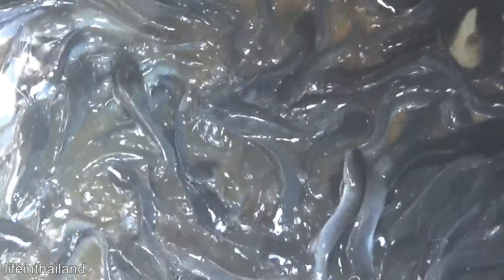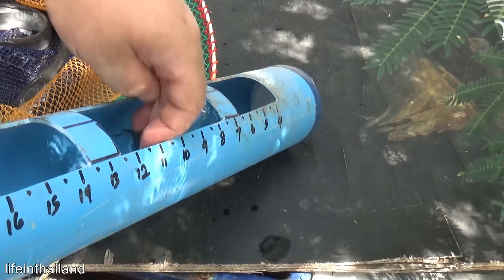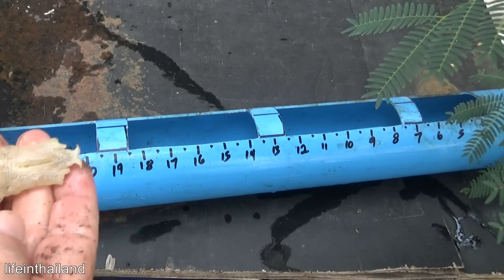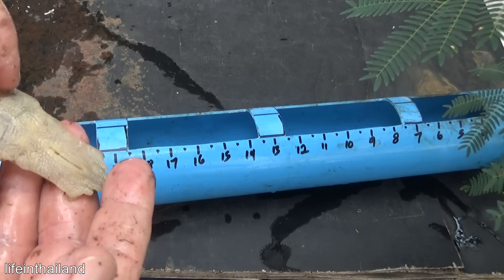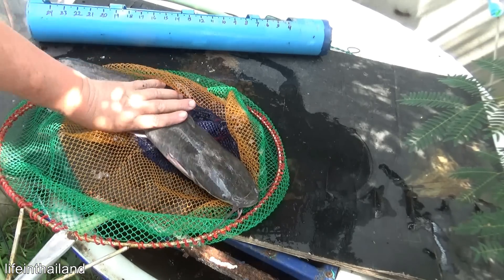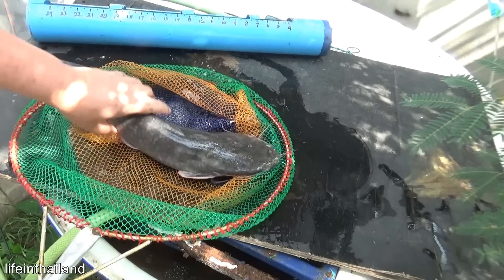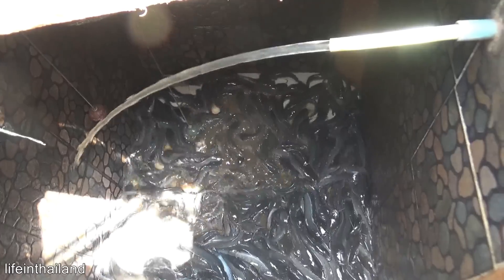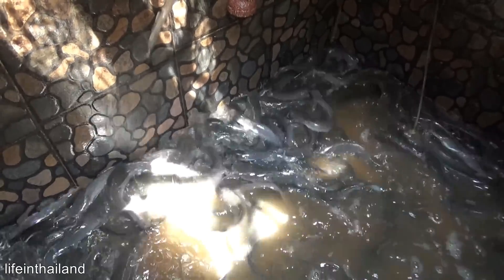Amazing difference in Walking Catfish growth rates, very small to very large fish all the same age.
Retired - E-Book